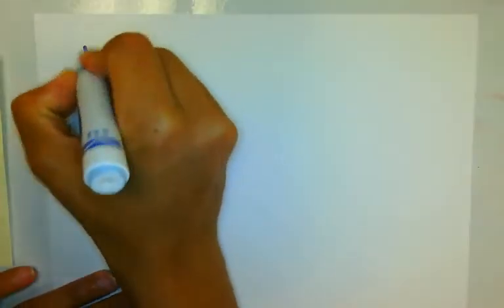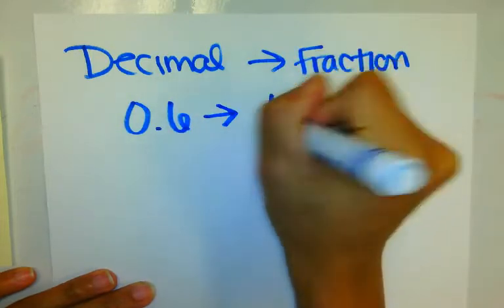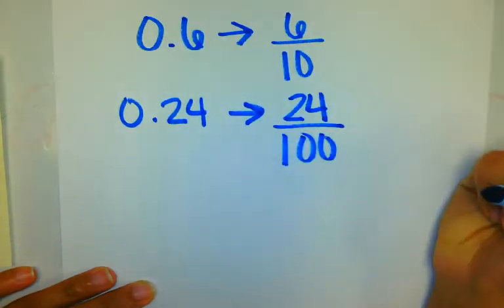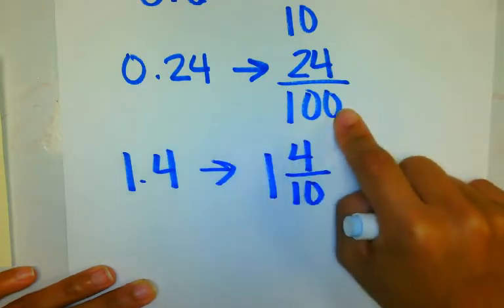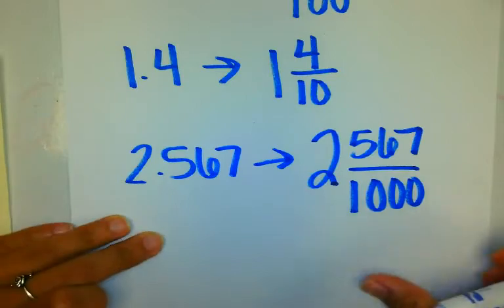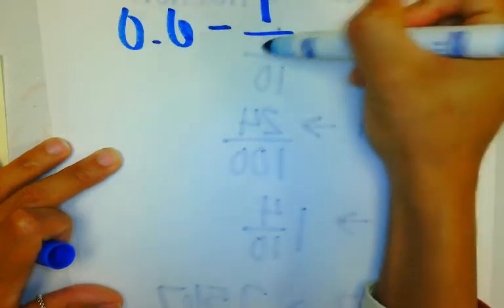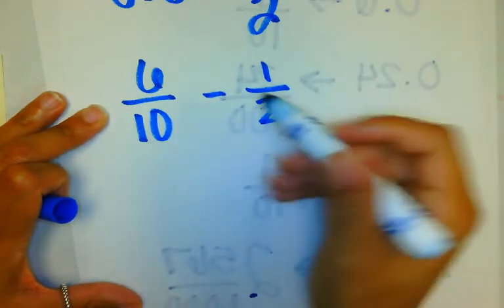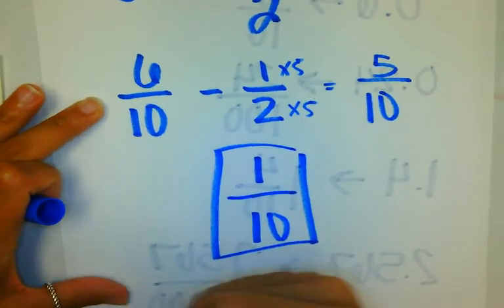Decimal To Fractions